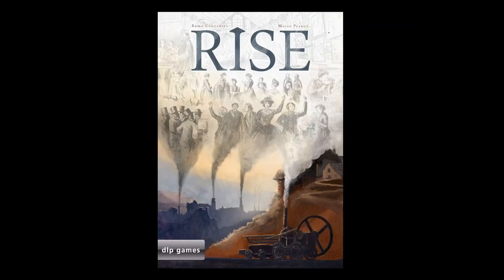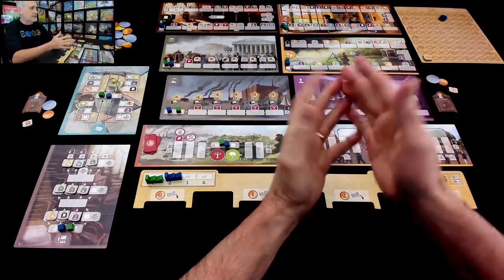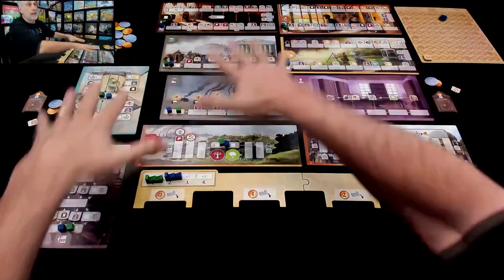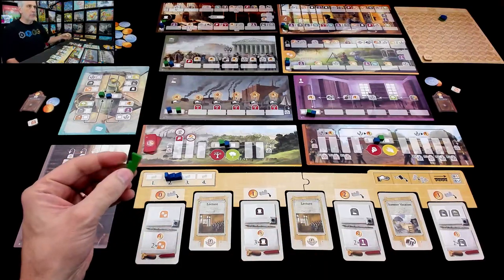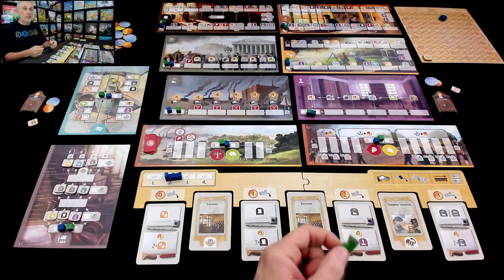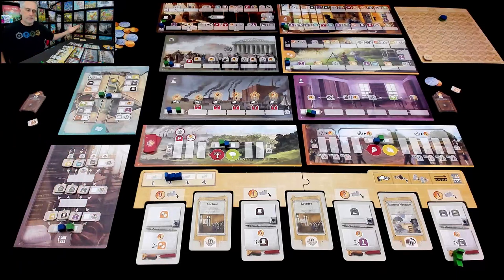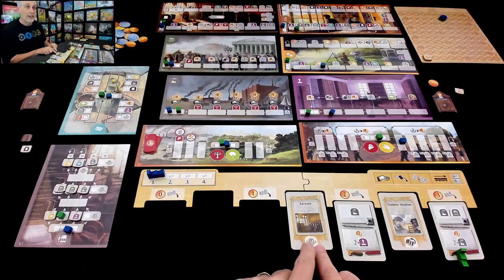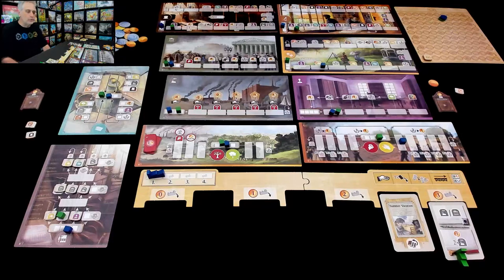Rahdo Runs Through►►► Rise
A video outlining gameplay for the boardgame Rise.